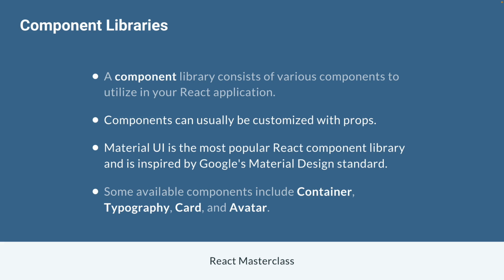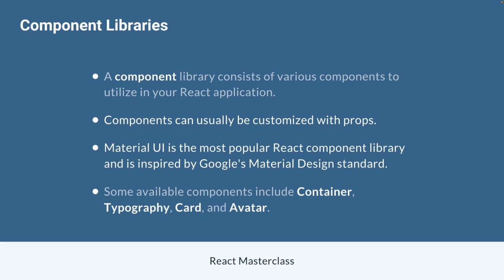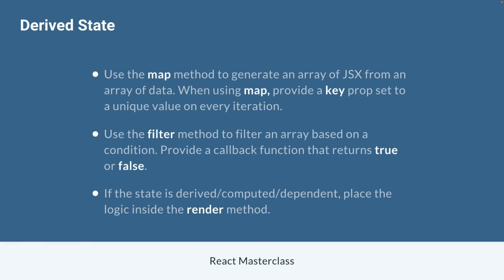React Masterclass #188 - Section Review